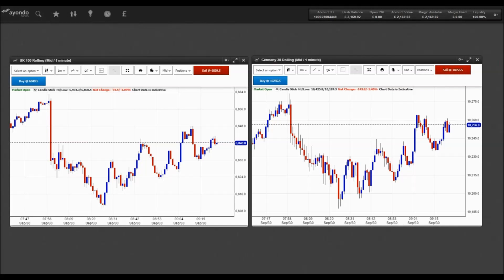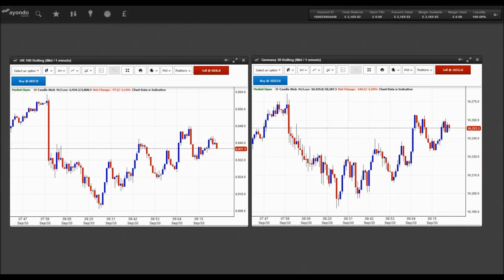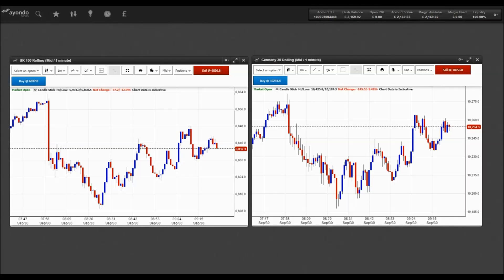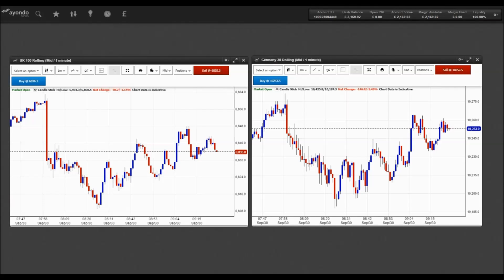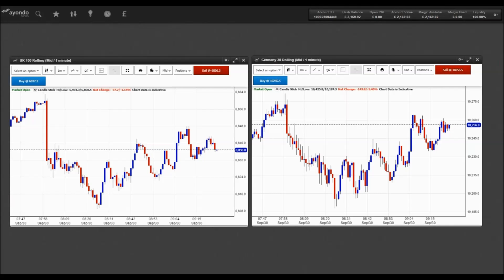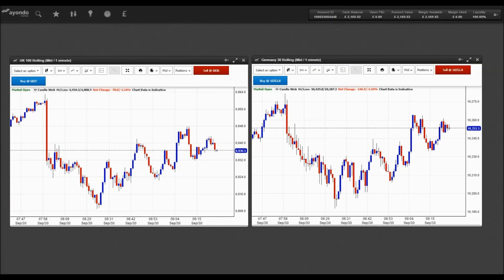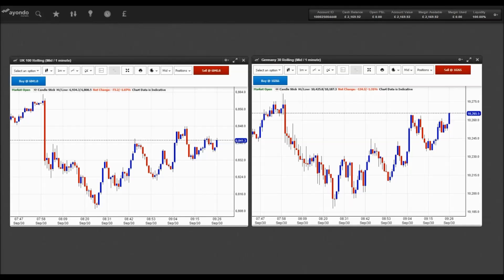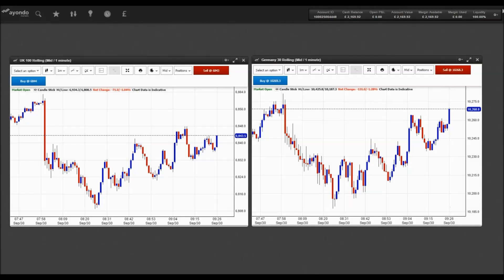ayondo Morning Update 30 September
ayondo's Marcus Brown takes a look at market news, important figures and what to watch out for today.

In Germany, Deutsche Bank witnessed its share price plunge again last night - pushing Wall St into the red. Their troubles are seen as a wider reflection of the state of European banks in general. British consumer confidence is up again to pre-Brexit levels while in commodities, the oil price rally stalled yesterday. In corporate news, we look at Airbus, Volkswagen, Salesforce and Sharp.